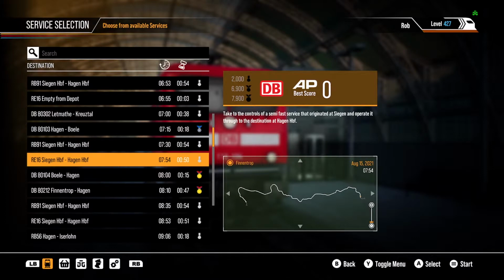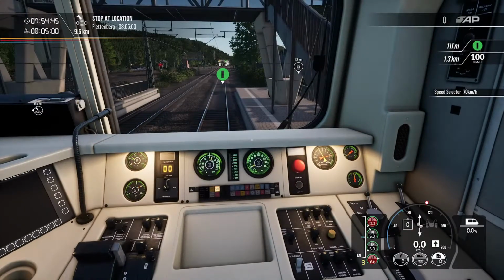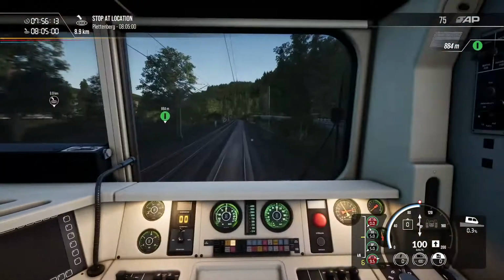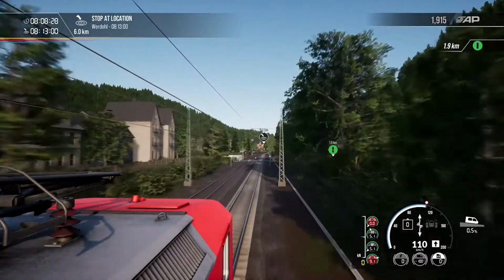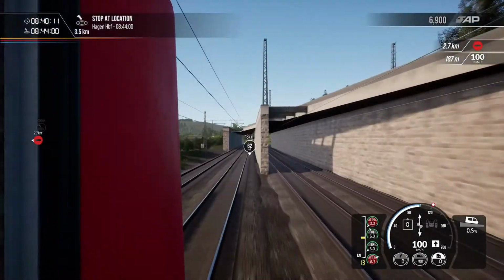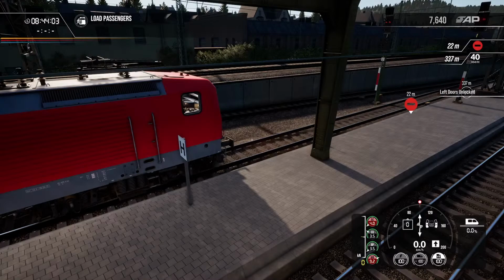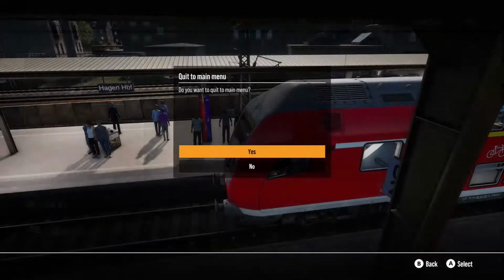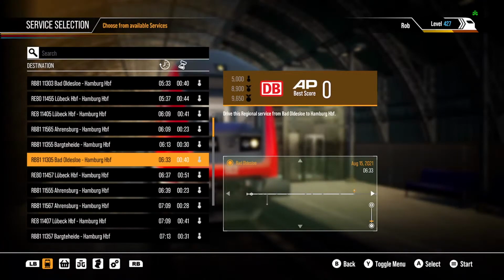TSW2 RSN Sunday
DB BR112.1 semi-fast service from Finnentrop to Hagen.